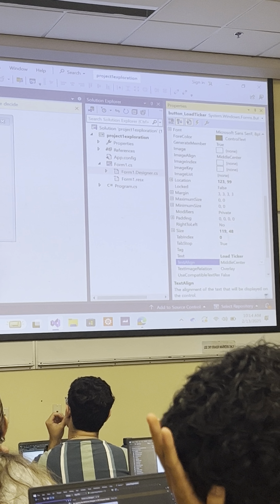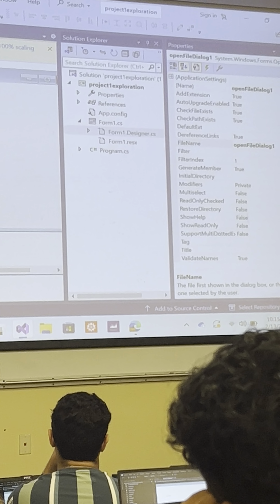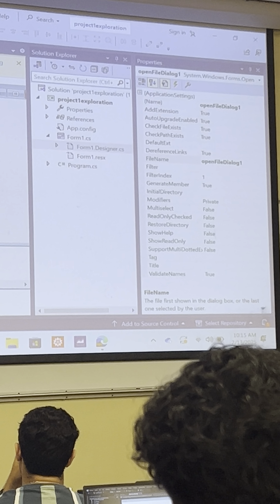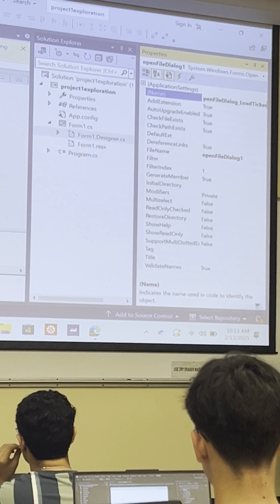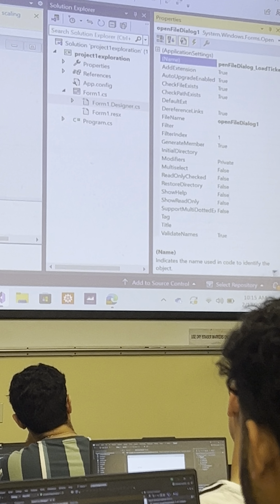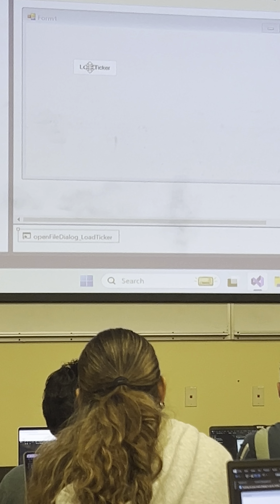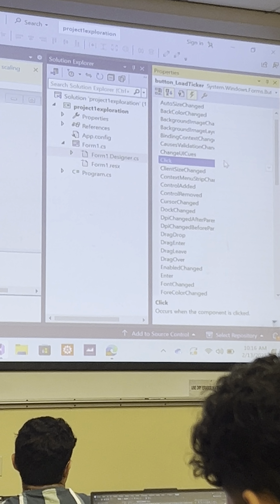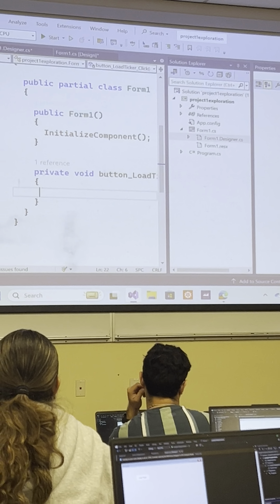Open File Dialogue C# .NET Visual Studio